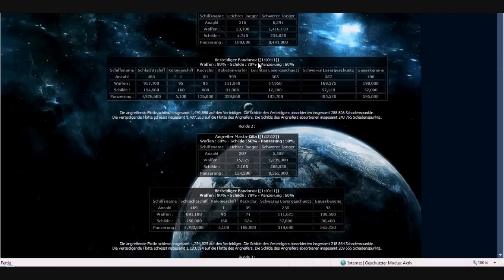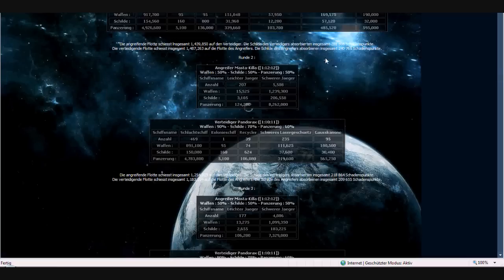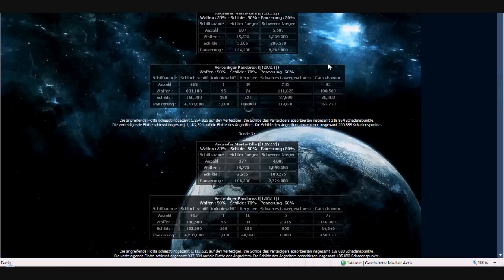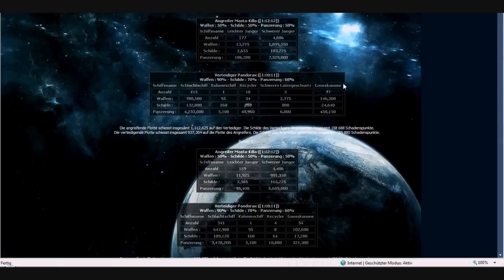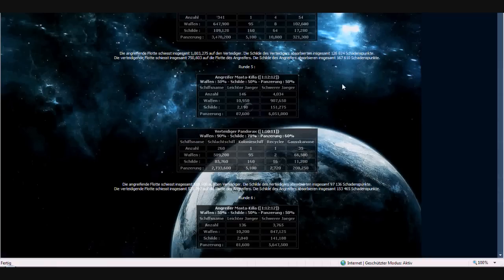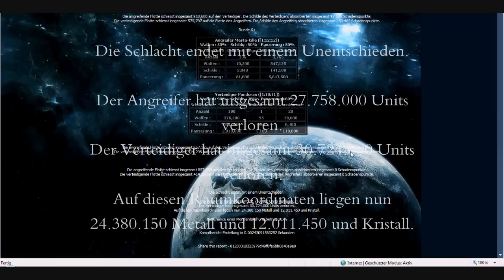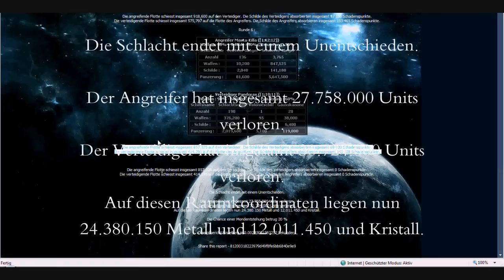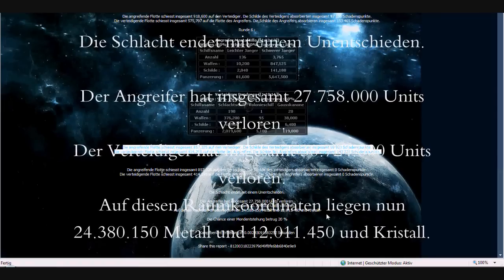New Darknova Gameplay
Bitte im HD-Modus sehen da man sonst nix Sieht